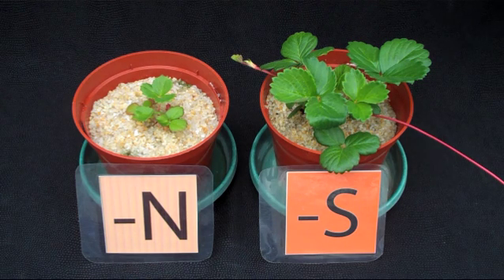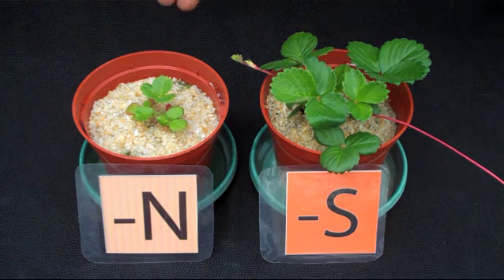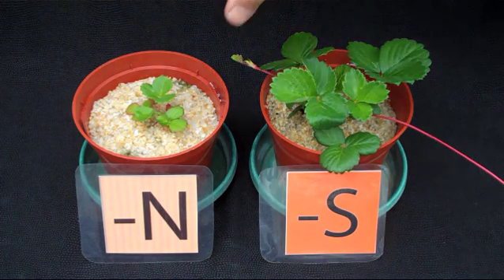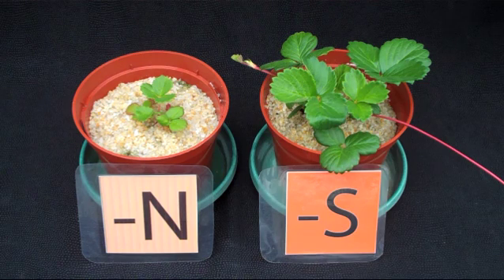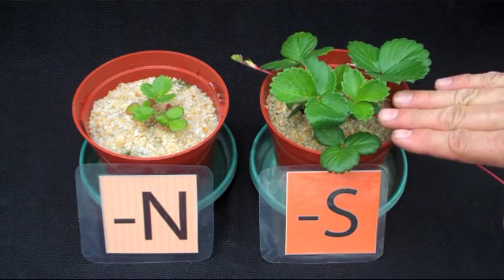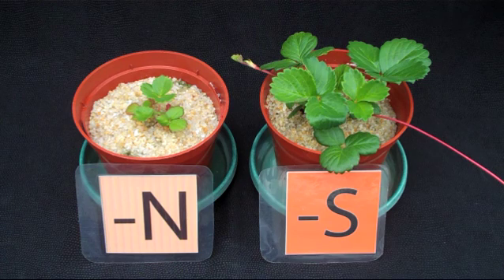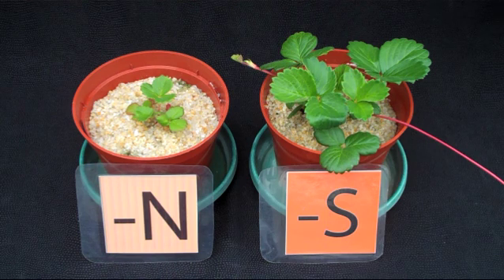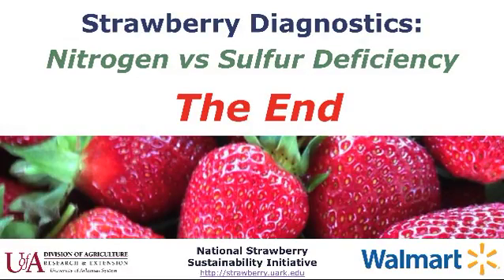Strawberry Diagnostics: Nitrogen vs Sulfur Deficiency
This video was produced as part of the Strawberry Diagnostic project led by Brian Whipker of NC State University. The strawberry diagnostic tool can be found This strawberry project is part of the National Strawberry Sustainability Initiative (NSSI), a grants program funded by the Walmart Foundation and administered by the University of Arkansas Division of Agriculture Center for Agricultural and Rural Sustainability.